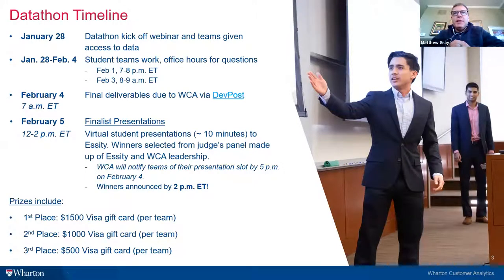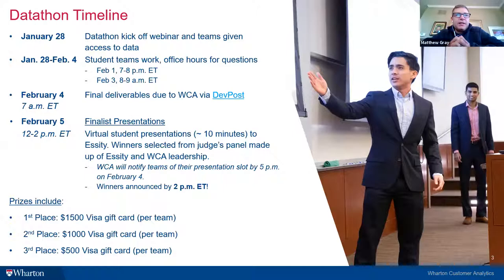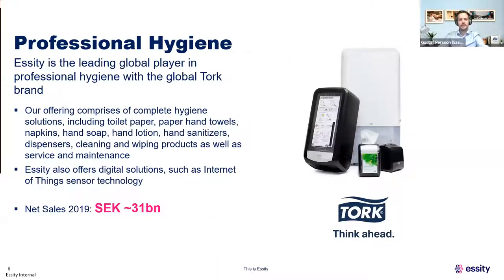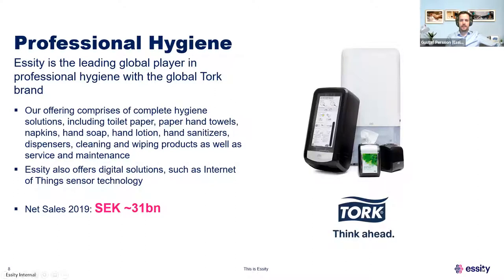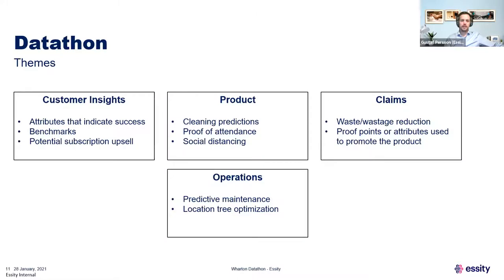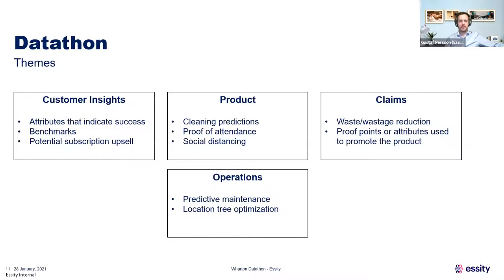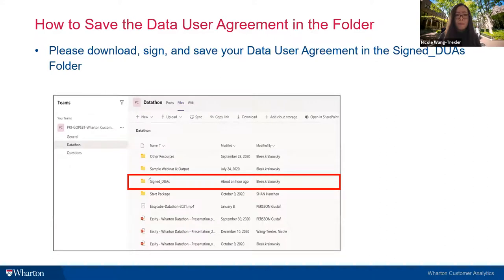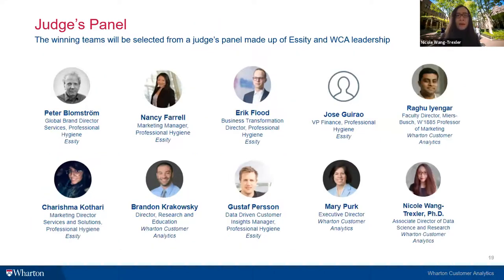Essity Datathon Launch Webinar